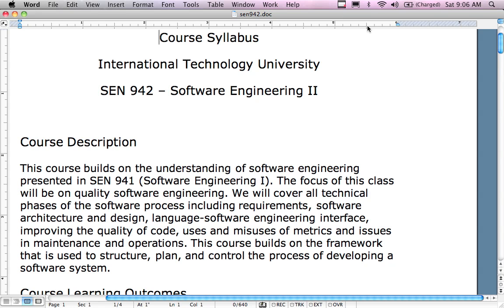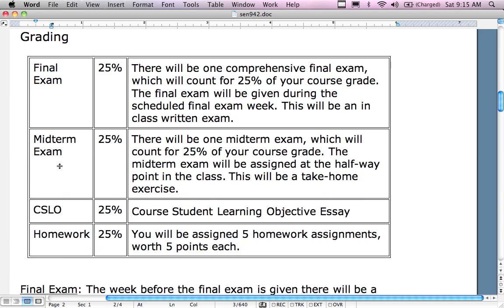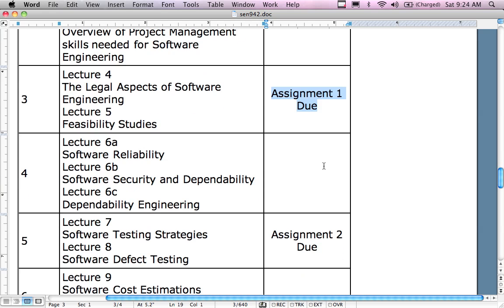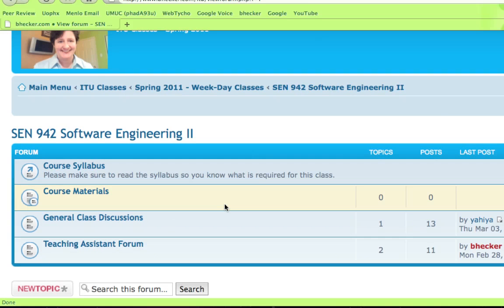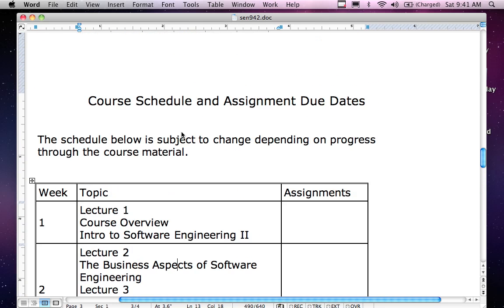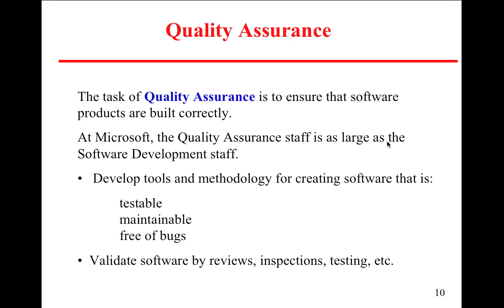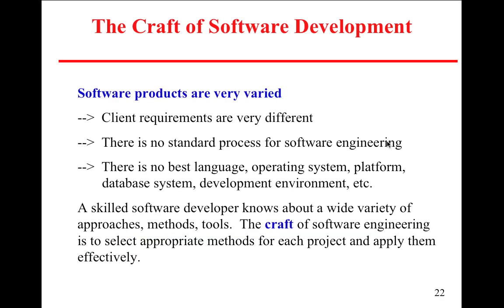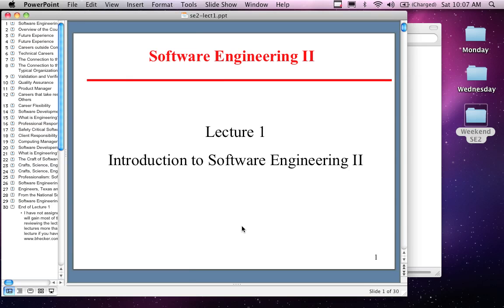Software Engineering II - WEEKEND - Part 1 - Live (3/5 and 3/6)